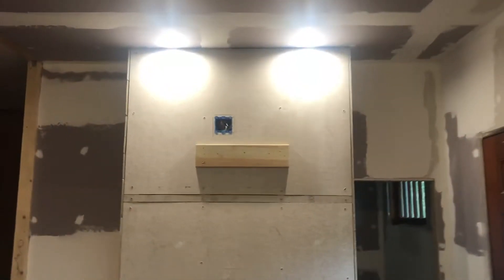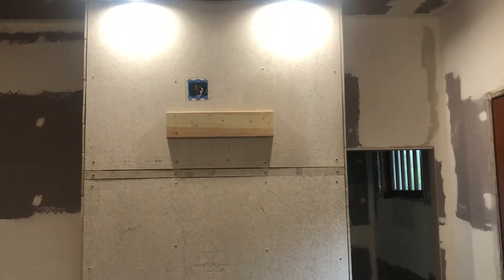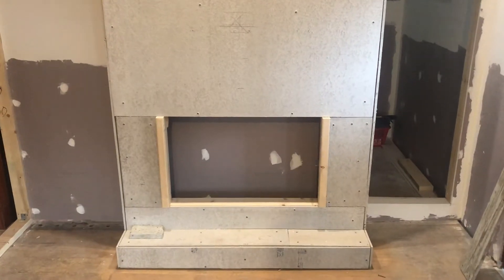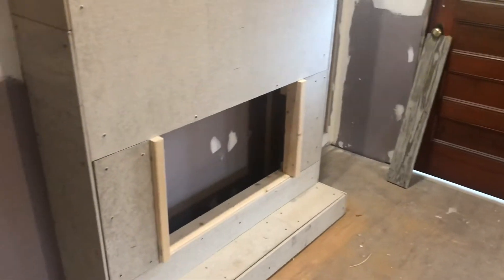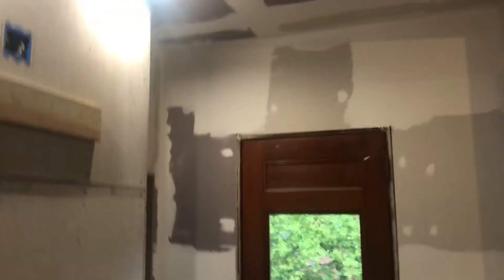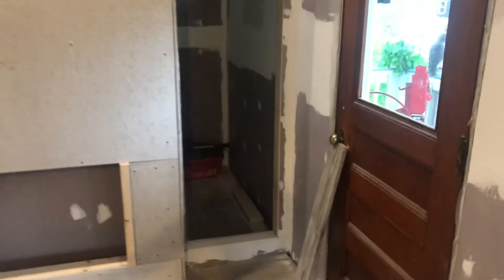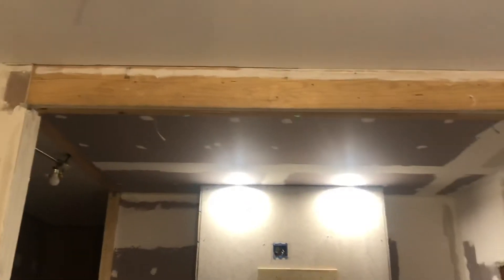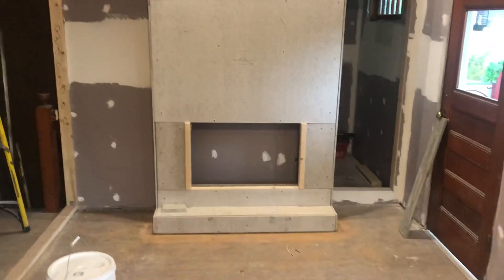Living room with the fireplace